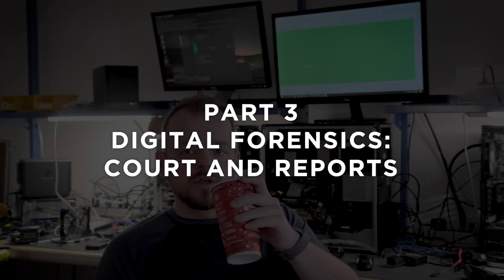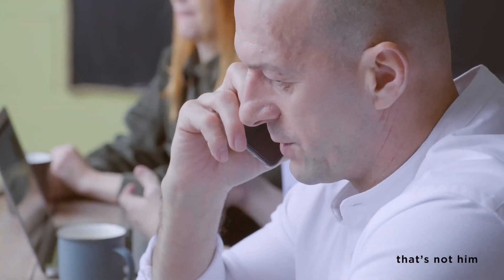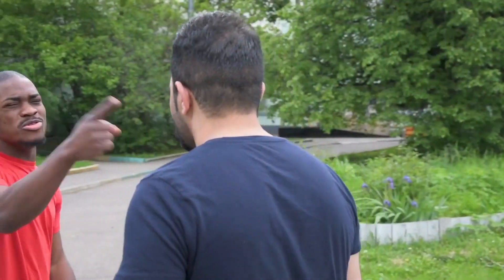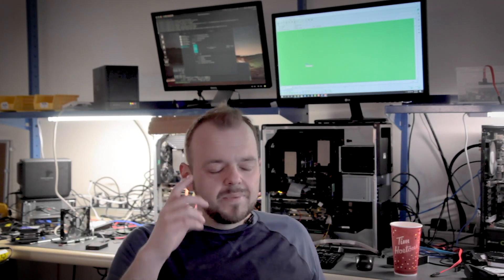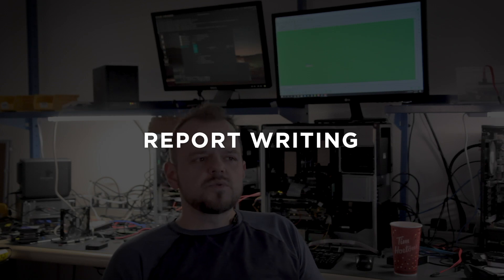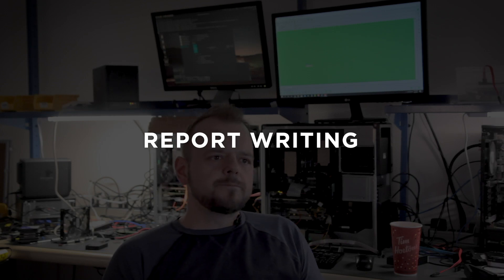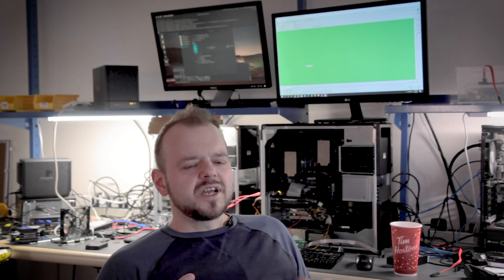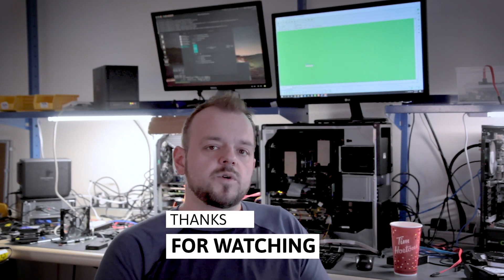Digital Forensics - Going to court. Part 3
Ever wondered about how to get into digital forensics? Want to know the tools we use? This is the video for you.

Yes, my videos are long but If you want to jump around the video, below you can find the timestamps:

0:00 Expert witness
8:21 Report Writing

Some of the tools that we use:

FlashExtractor
Z3X EasyJtag + UFS
JBC NANO
PC-3000 UDMA
PC-3000 Portable III +SSD and nVMe
DeepSpar 3
DeepSpar 4
ZXW Tools
Camtasia Studio

MSAB XRY
Magnet Forensics IEF
Magnet Axiom
X-Ways
FTK Imager
Various Linux Distros

145 Traders Blvd East Unit 8
Mississauga, Ontario
L4Z 3L3
Canada